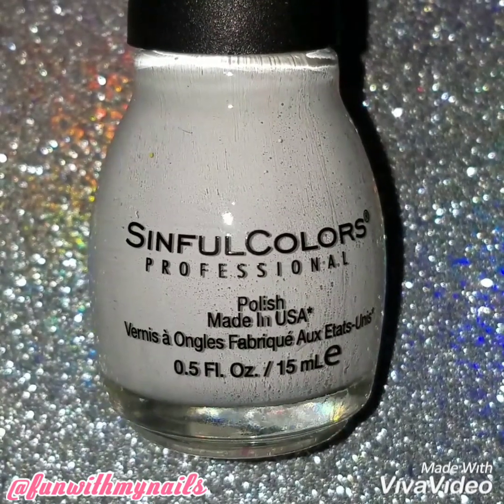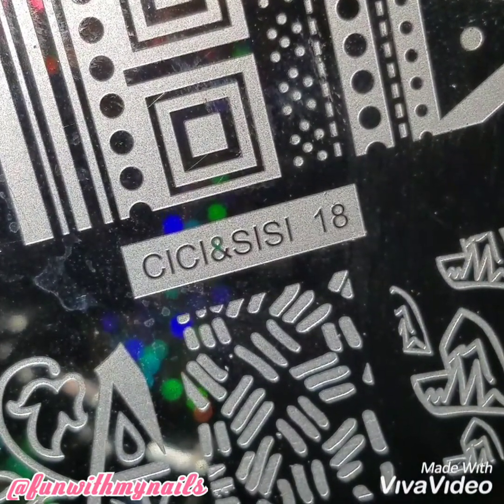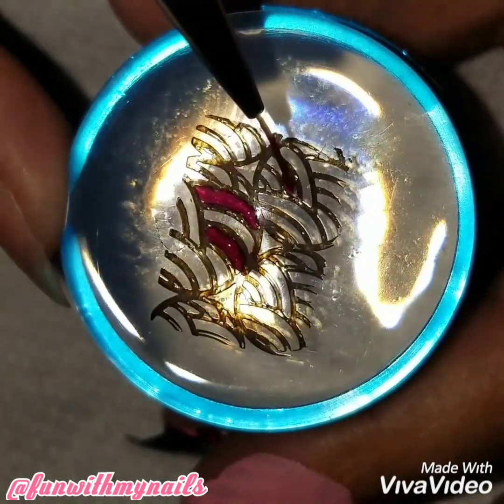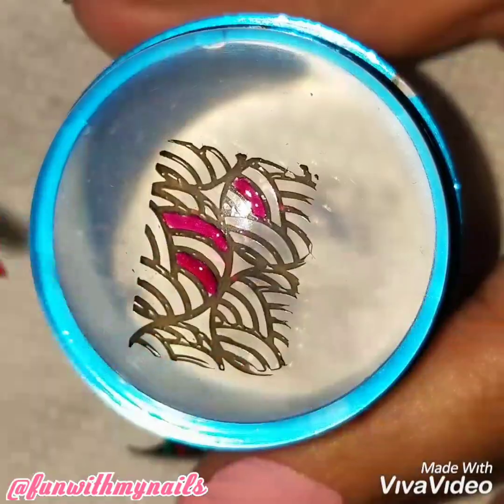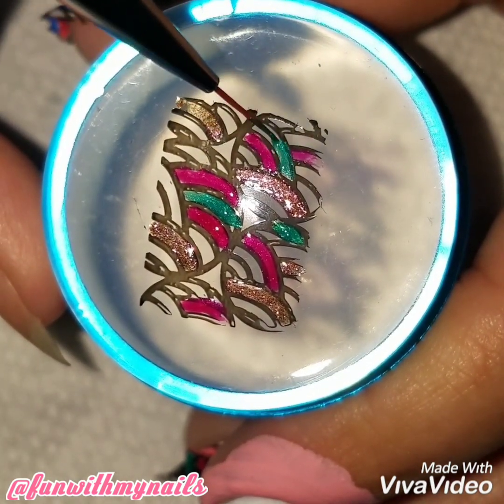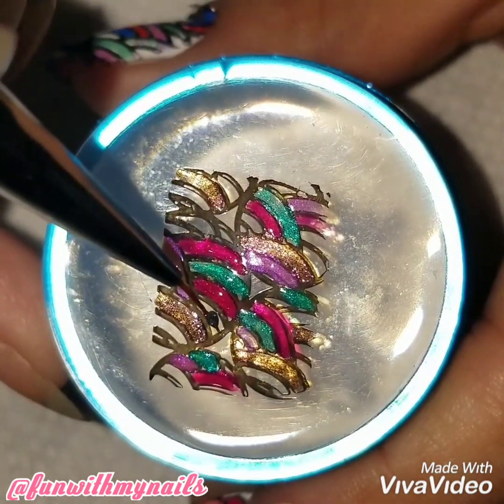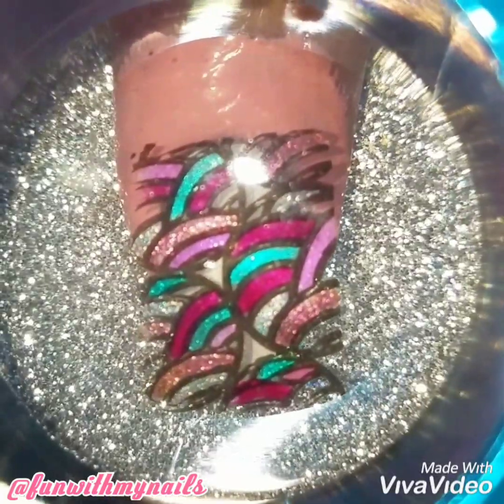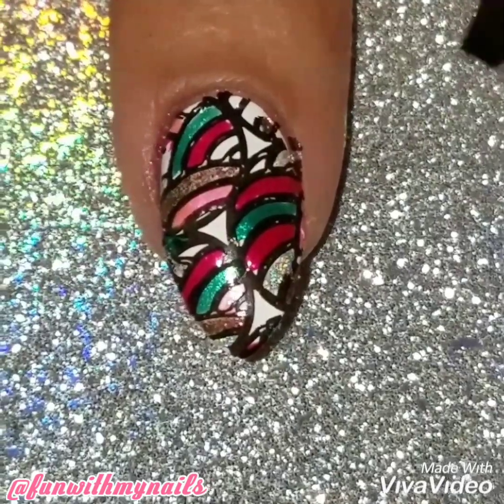Colorful Reverse Stamp Nail Design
I haven't done a reverse stamp nail design in awhile so I decided to do a colorful one, so I first apply black stamping polish on my Cici and Sisi 18 nail plate I then painted in a bunch of shimmery nail polishes into the design, I liked the way the shimmery polish looks in the design once I was done painting in the colors I just applied it onto my nails make sure to apply lot of pressure when you place the design so that it sticks onto the nail and not come off, you can use either nail dotter or like me a nail brush to fill in the colors, I love how this look came out it's really fun and colorful like how I like my designs lol, I hope I made this real easy and simple for you to recreate if you want, watch this video to get this look and if you have any questions or comments please leave them in the comment section below.